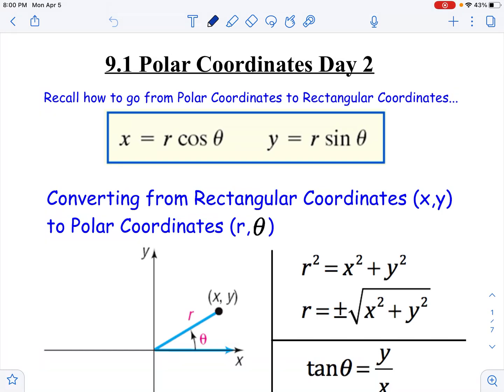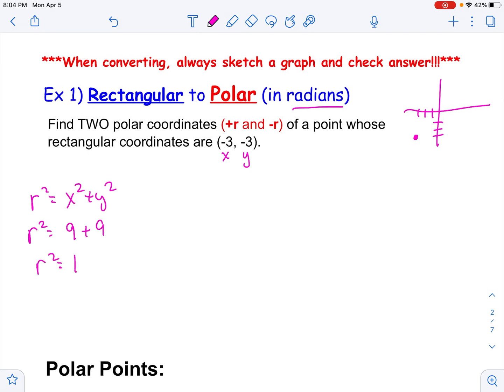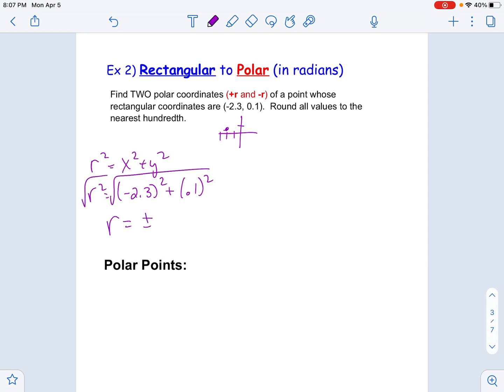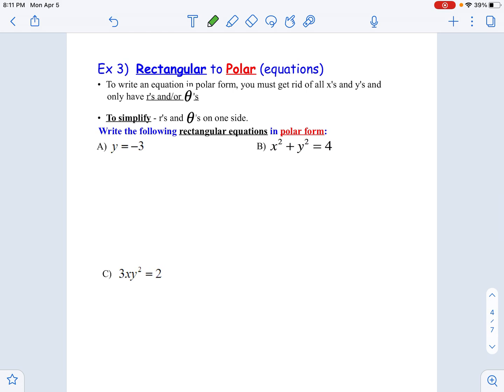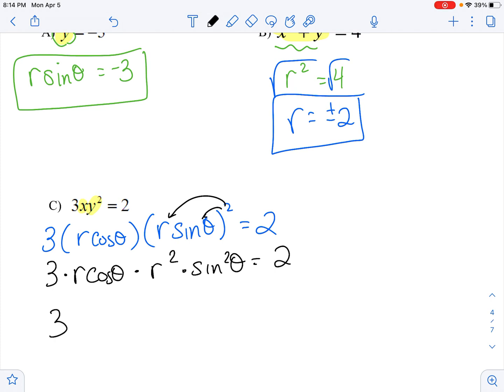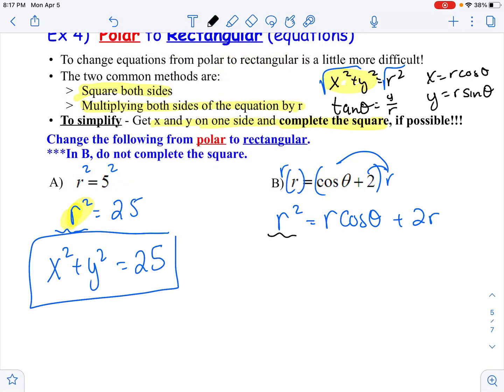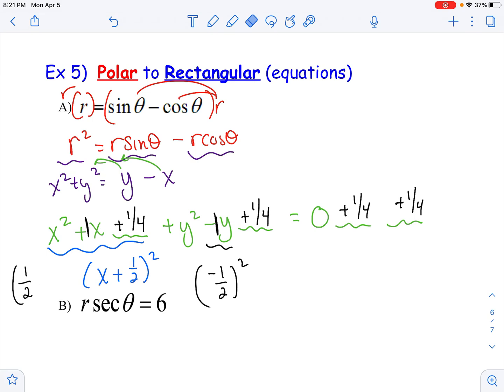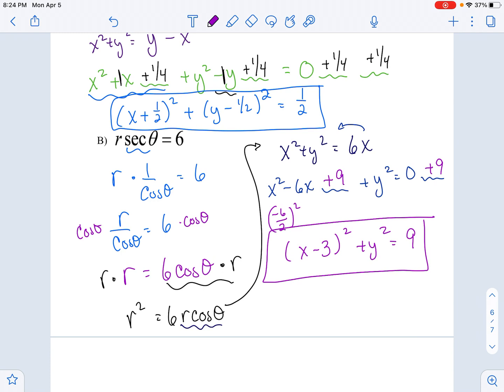PC Notes Sec 9.1 day 2